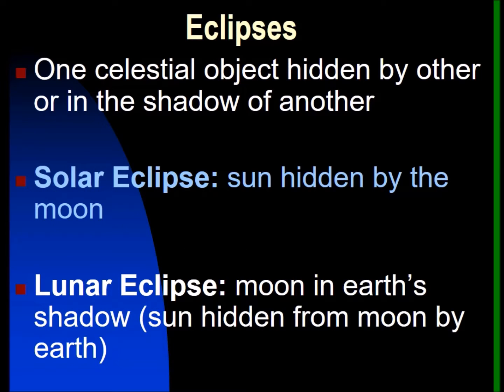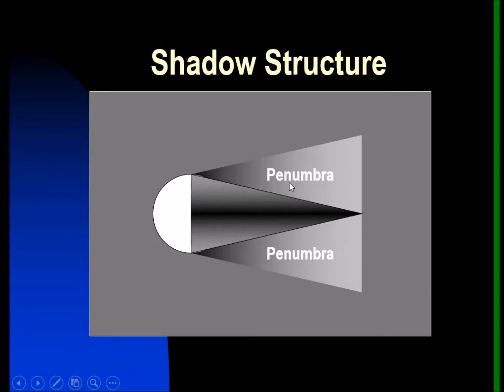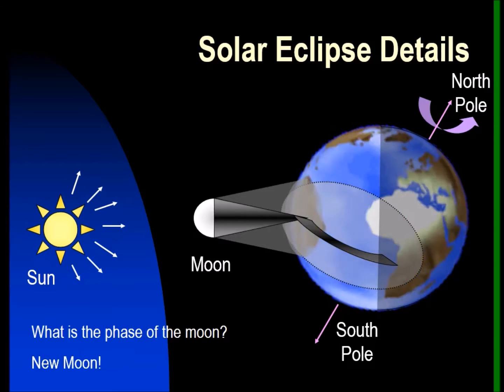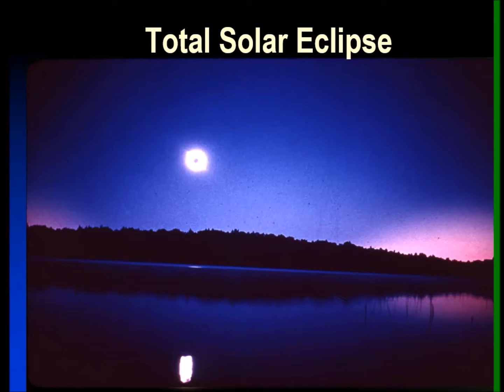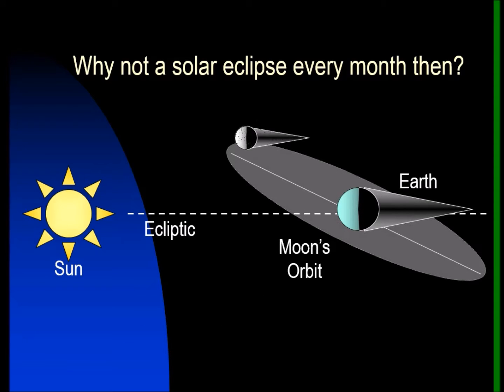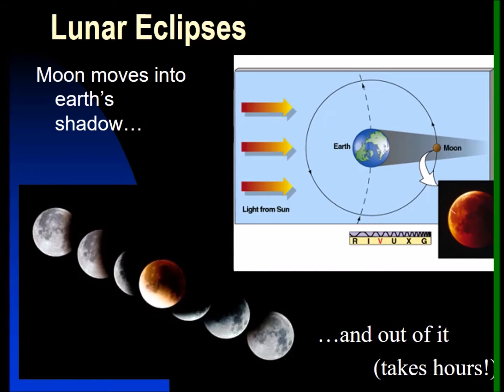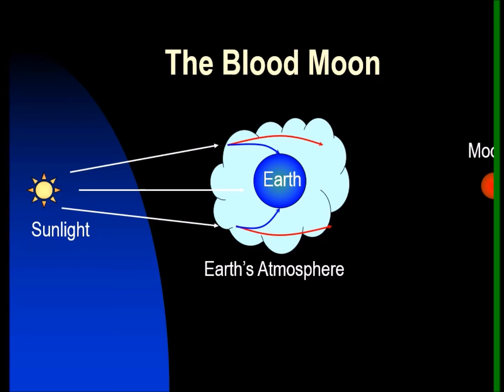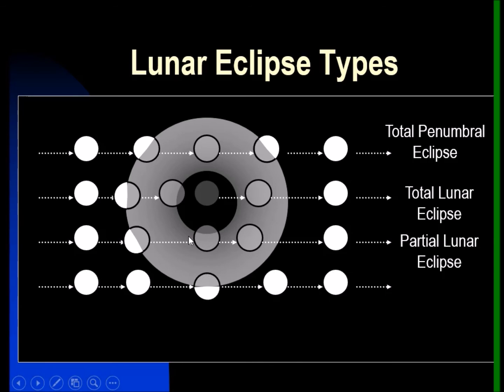Understanding Eclipses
A video on explaining Lunar and Solar eclipses.